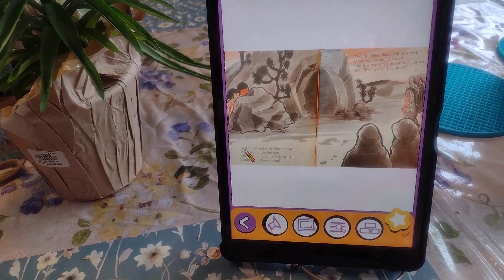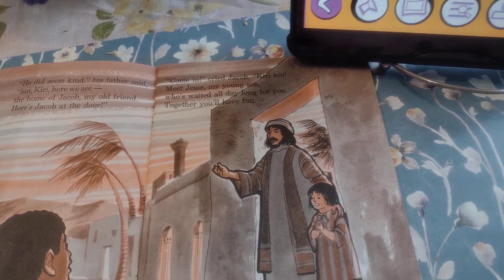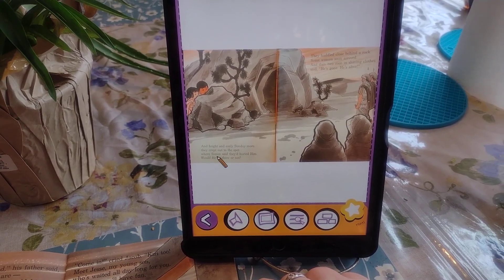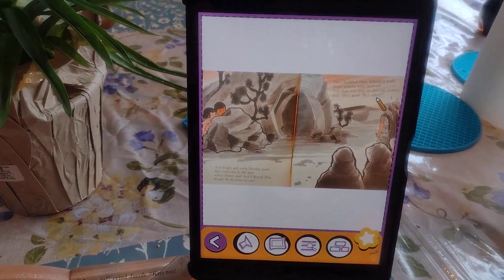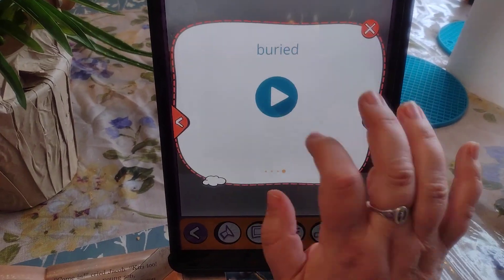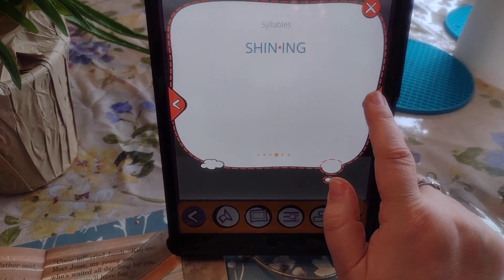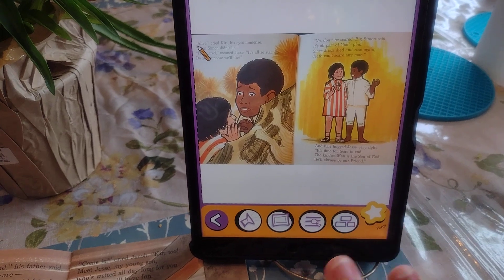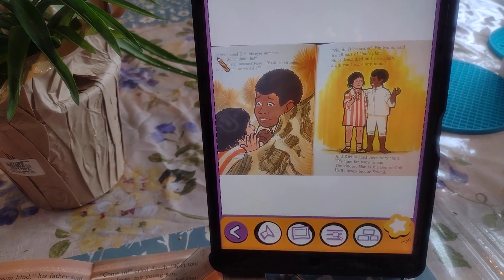Quick Review Take 2: Avaz Reader